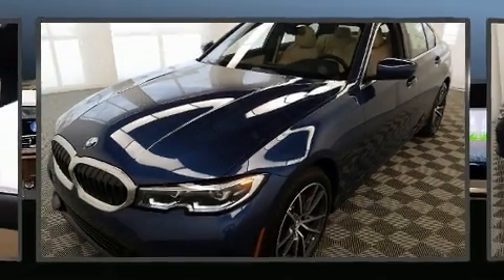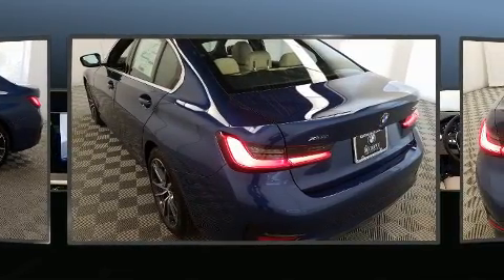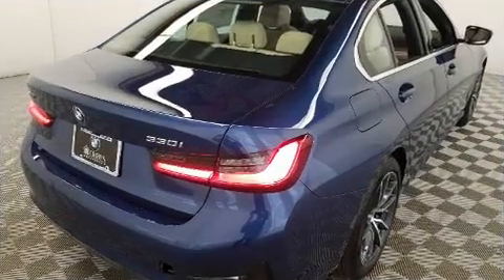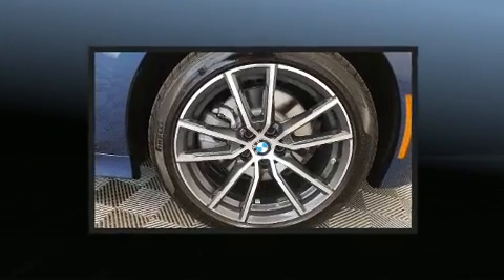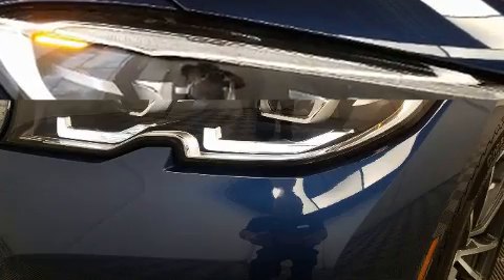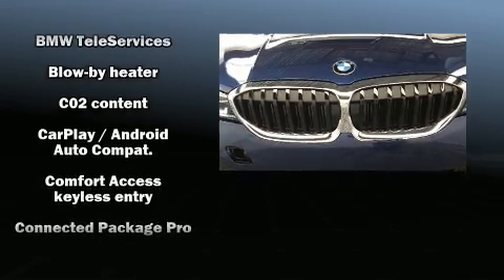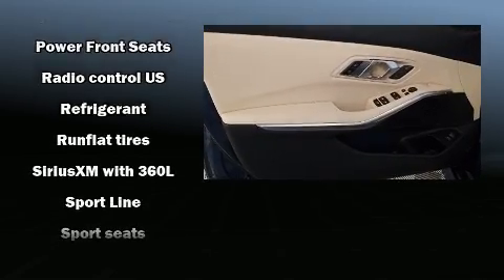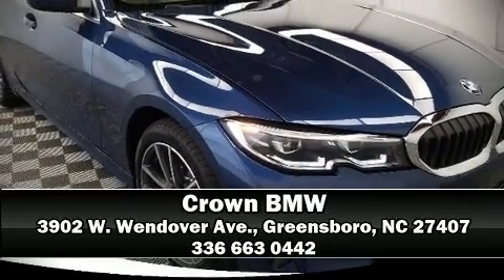2021 BMW 330i xDrive in Greensboro, NC 27407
Crown BMW
3902 W. Wendover Ave.

Come test drive this 2021 BMW 330i. This 4 door, 5 passenger sedan offers the features and options for which you've been searching. Under the hood you'll find a 4 cylinder engine with more than 200 horsepower, providing a smooth and predictable driving experience. Turbocharger technology provides forced air induction, enhancing performance while preserving fuel economy. BMW prioritized comfort and style by including: a tachometer, speed sensitive wipers, a power seat, an outside temperature display, automatic dimming door mirrors, tilt and telescoping steering wheel, and seat memory. For drivers who enjoy the natural environment, a power moon roof allows an infusion of fresh air. BMW also prioritized safety and security with features such as: head curtain airbags, front side impact airbags, traction control, brake assist, a security system, an emergency communication system, and 4 wheel disc brakes with ABS. For added security, dynamic Stability Control supplements the drivetrain. Come down to our dealership, where you can browse our entire inventory in person.